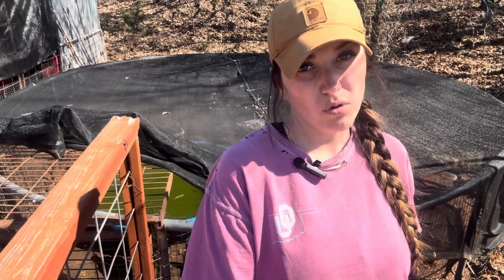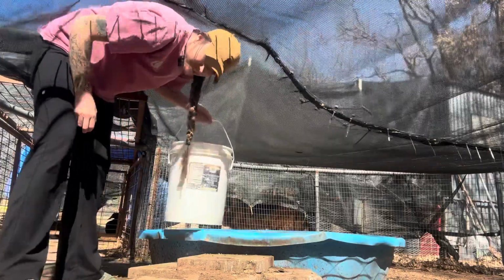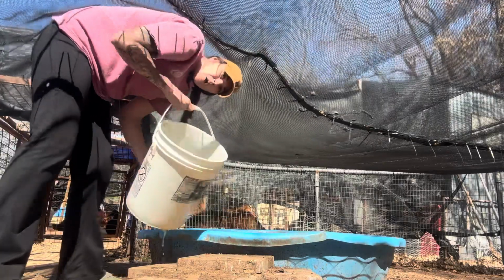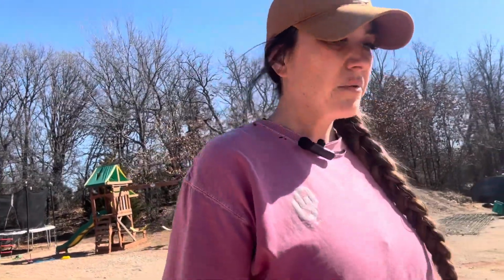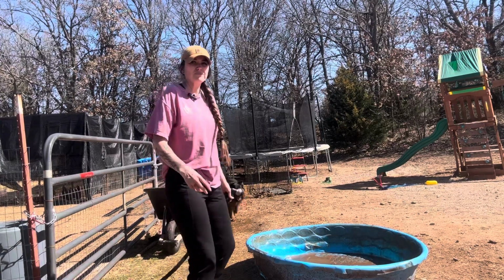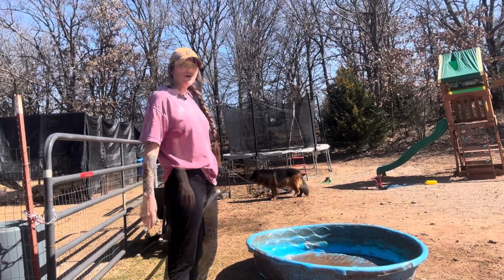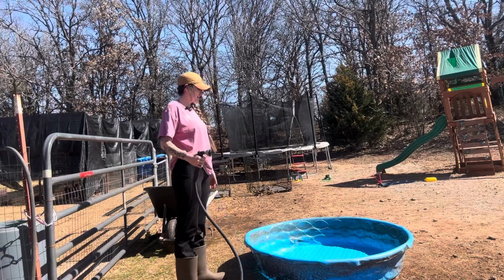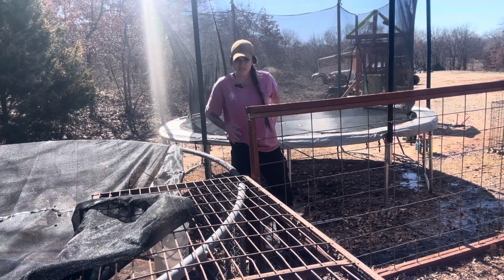GREEN DUCK POOL ~ Cleaning Time! 🧽🫧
It’s beautiful today! Let’s clean out the duck pool!!